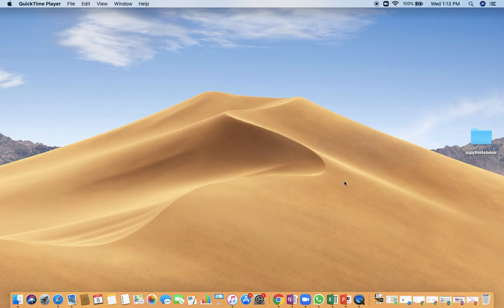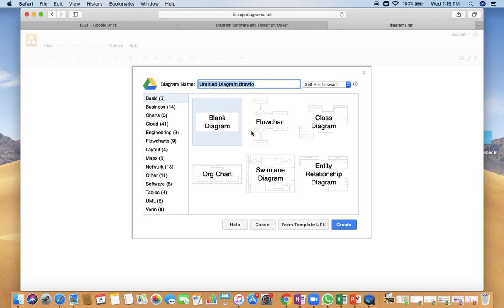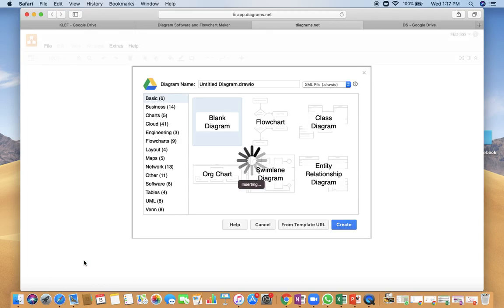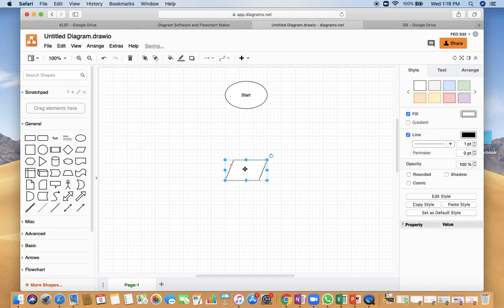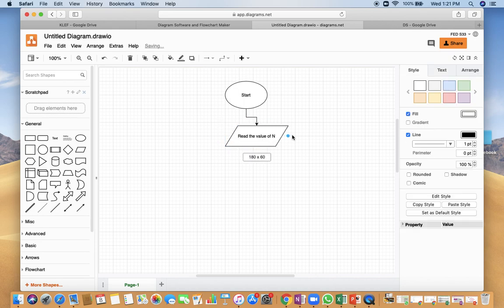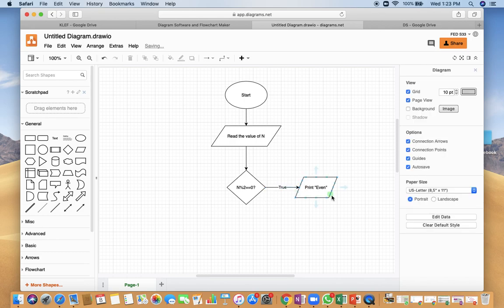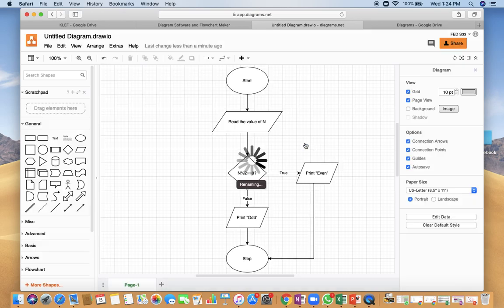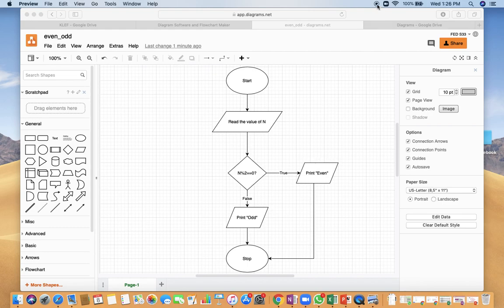draw.io or diagrams.net demo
app.diagrams.net is updated host name of draw.io which provides us to create different types of diagrams and store in google drive. In future if you want to use the same diagram latter it is best option to use.